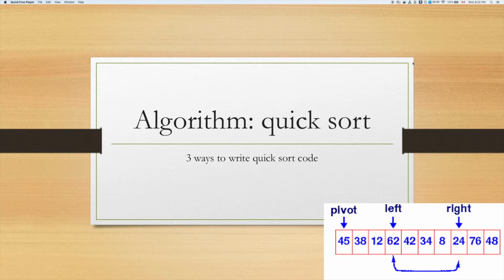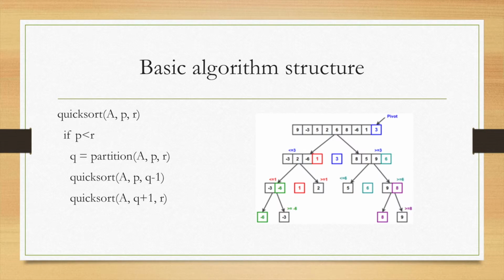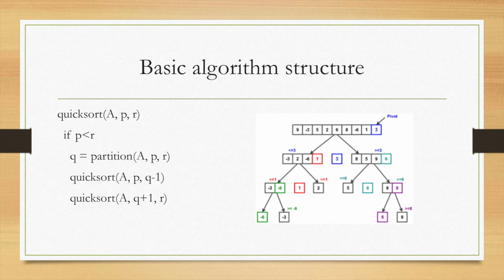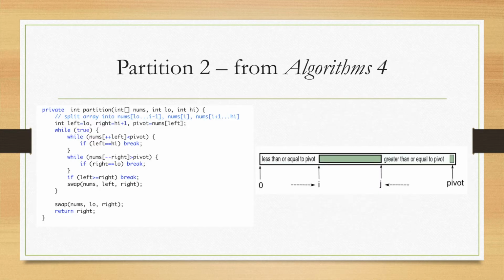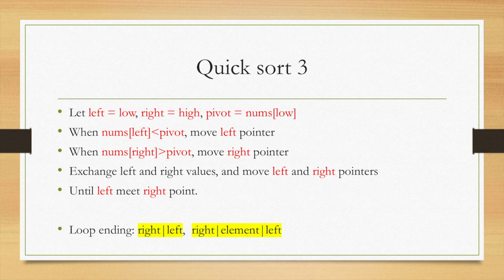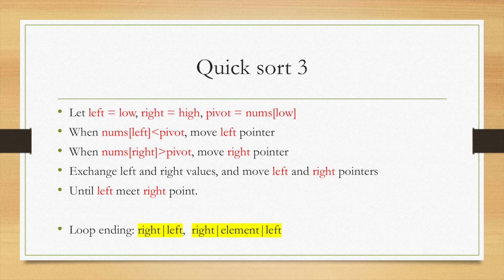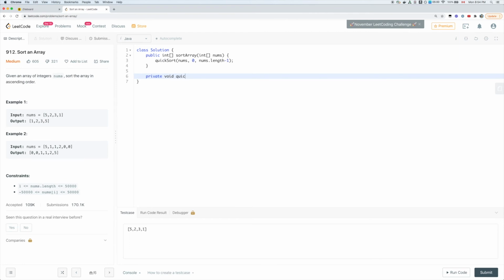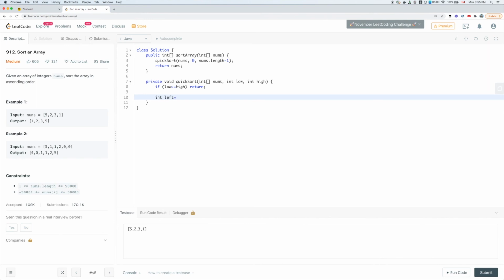Algorithm: Quick Sort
Quick sort algorithm is a basic techniques used in working and interview. Do you know how to write this quick sort algorithm? I will introduce 3 ways and have a real demo in this video.